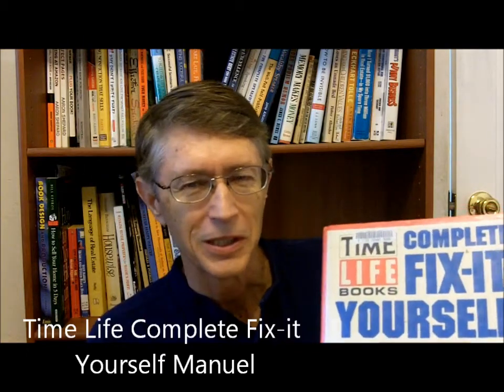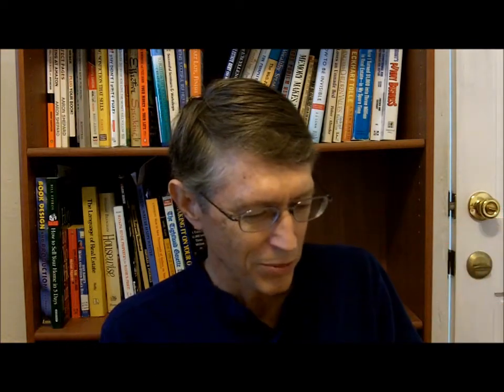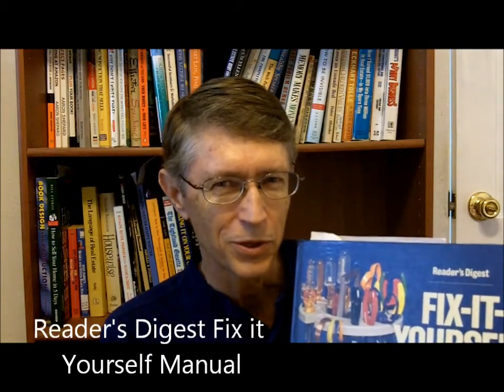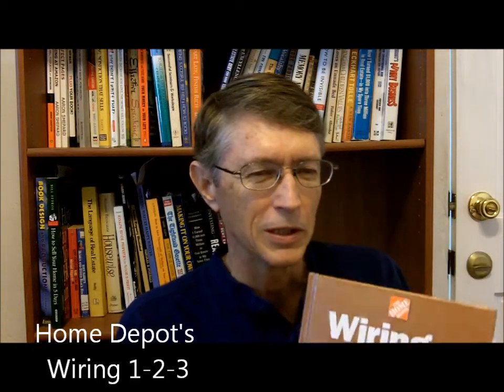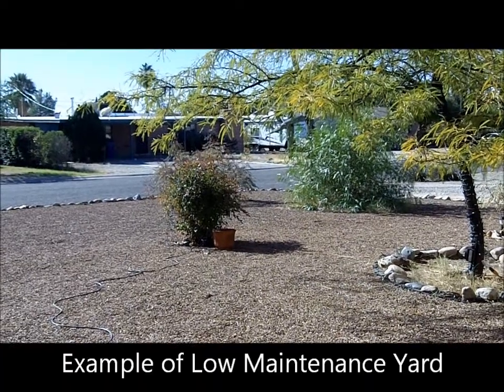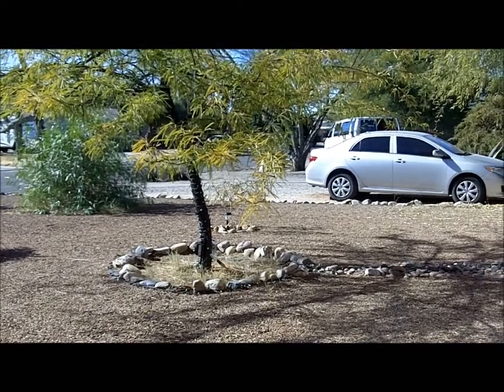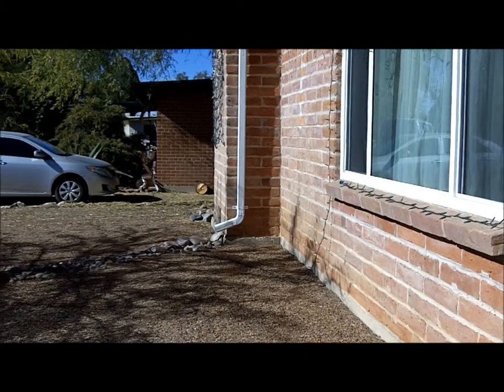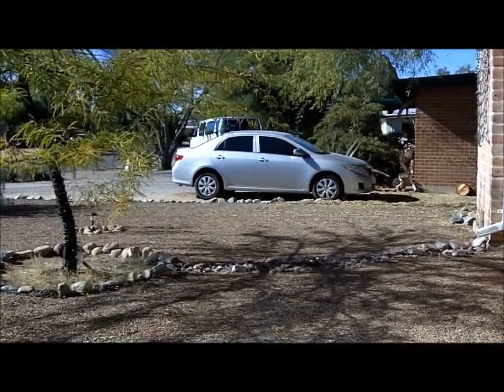How to Prepare a New Rental House for Tenants.wmv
Get your rental house ready for tenants by following my 5 steps, and by the books I recommend to help repair appliances, plumbing problems, electrical issues, and everything else you might run into.